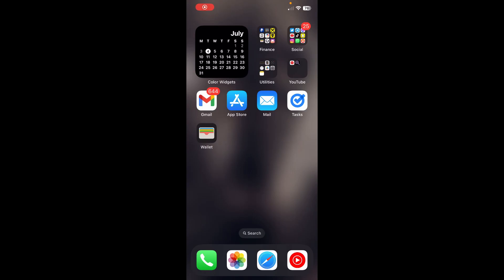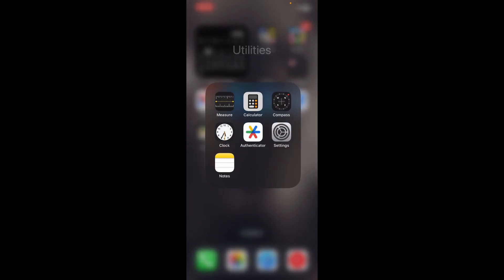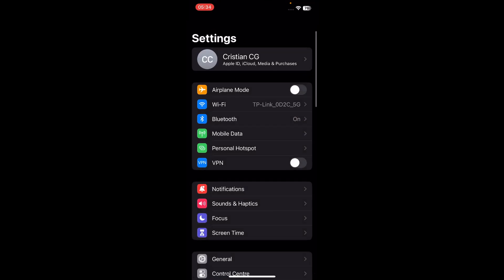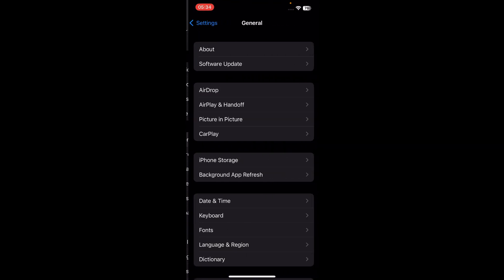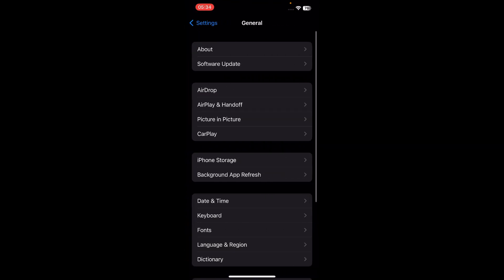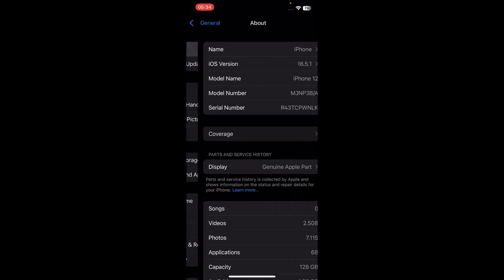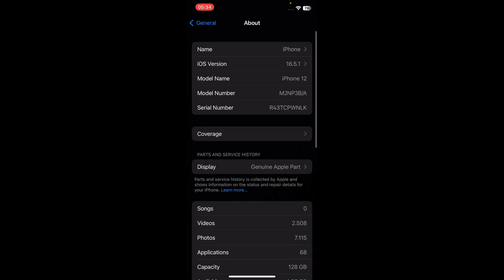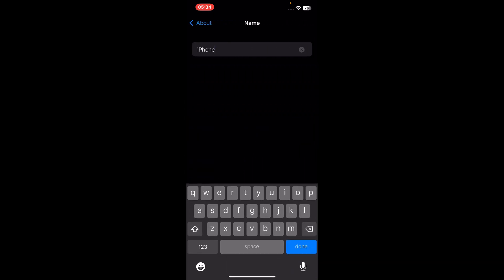How To Change Hotspot Name On iPhone (Full Guide)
This quick video explains how to change hotspot name on iphone.